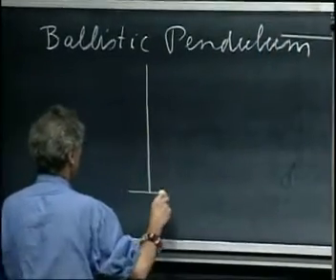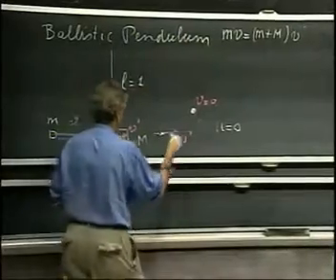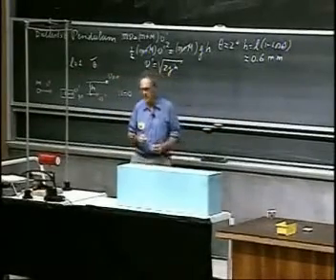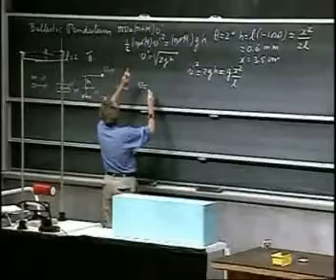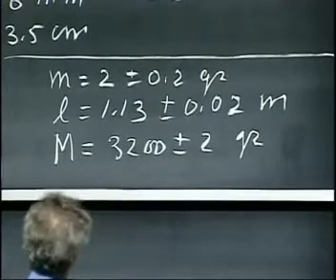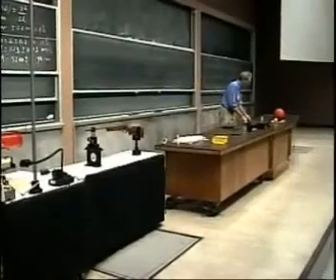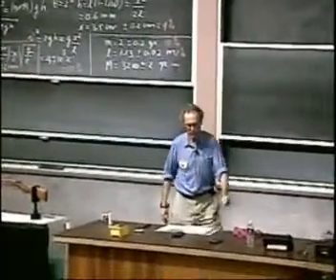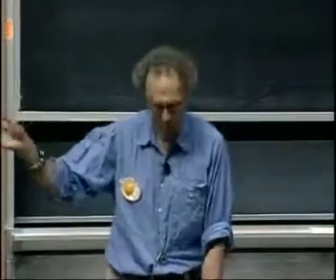Física I Lección 17A Péndulo Balístico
Péndulo Balístico
Un péndulo formado por una masa  absorbe una bala y el impulso de la bala. La energía cinética que queda después de esta colisión es completamente inelástica y se convierte en energía potencial del péndulo. De la relación entre el desplazamiento horizontal, la velocidad del péndulo y la bala se deriva y observa empíricamente. La energía cinética inicial en la bala se convierte casi totalmente en calor.